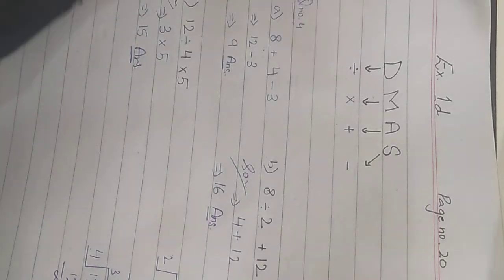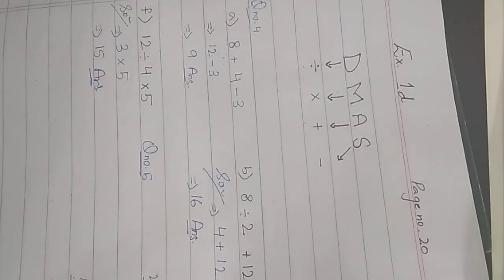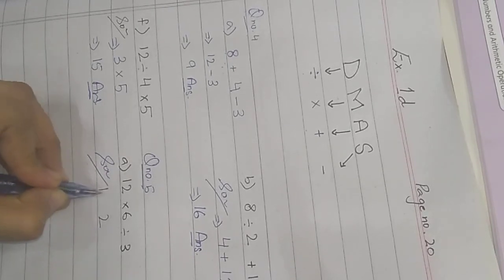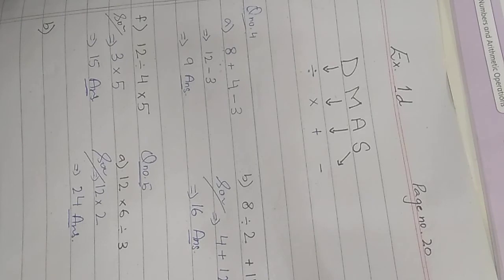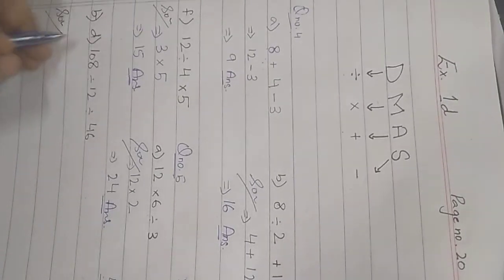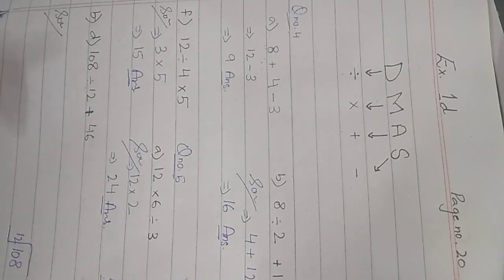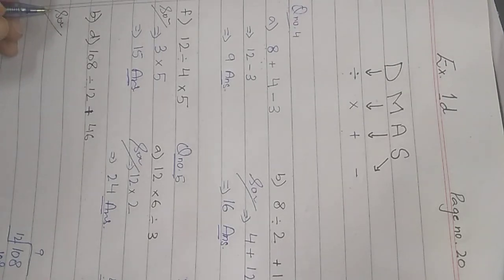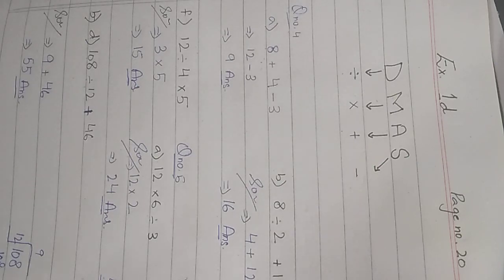Math Class V PartB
Solve all parts of Qno.5 of Ex. 1d in your copy.